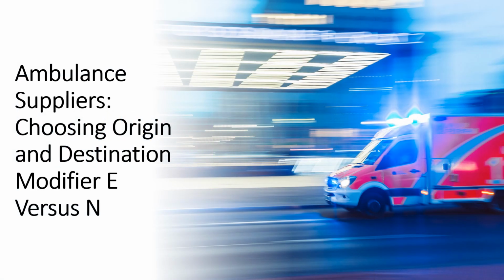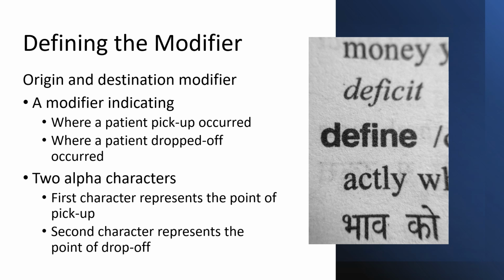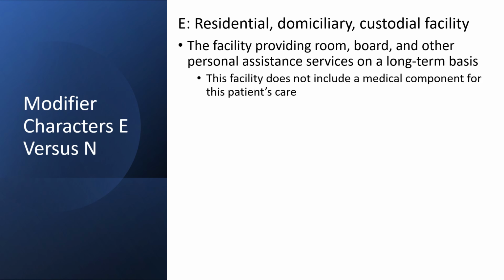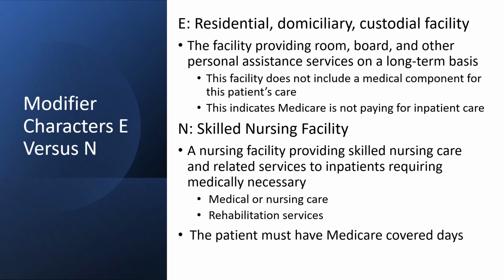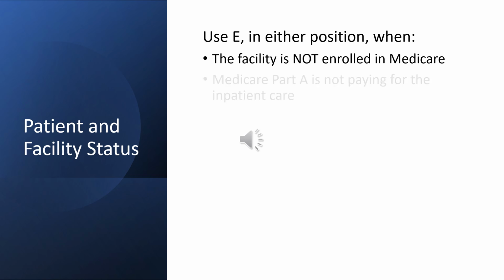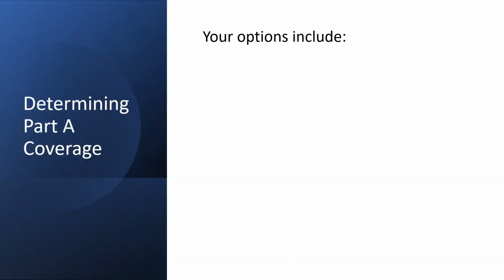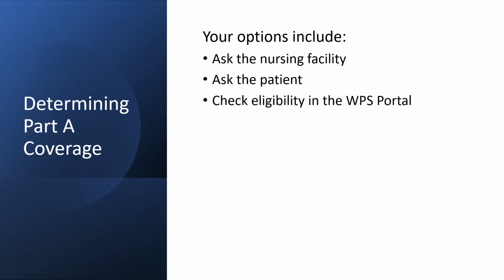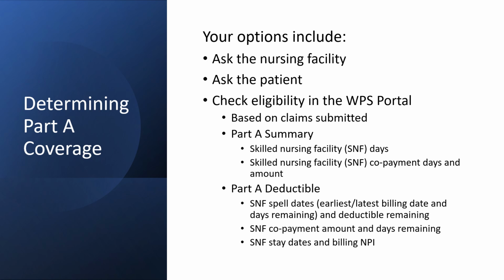Ambulance Suppliers: Choosing Origin and Destination Modifier E Versus N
Commonly WPS receives the questions, when should an ambulance supplier use E versus N in the origin and destination modifier? This video provides the answer to this question.